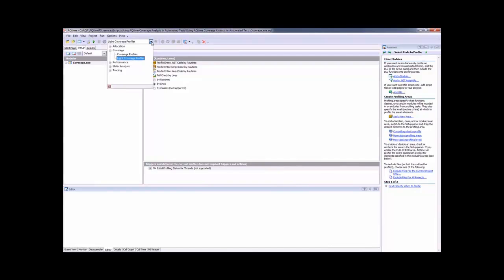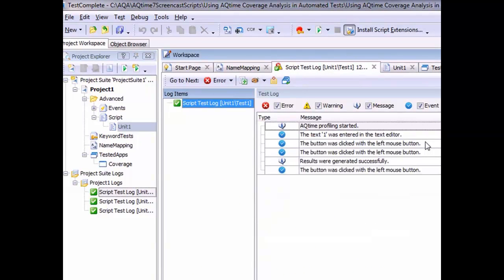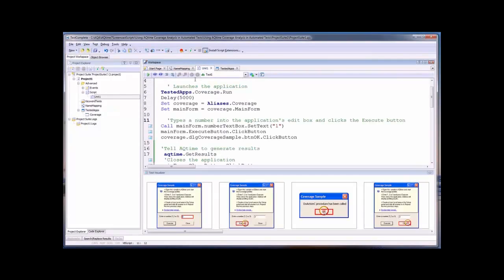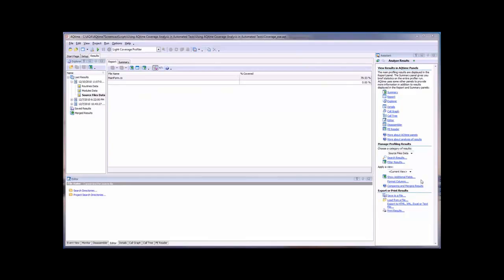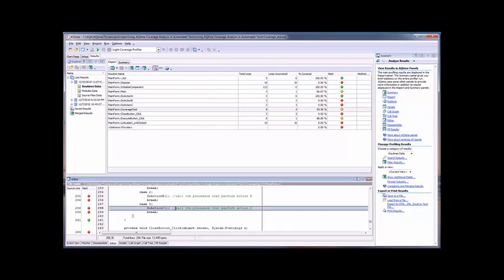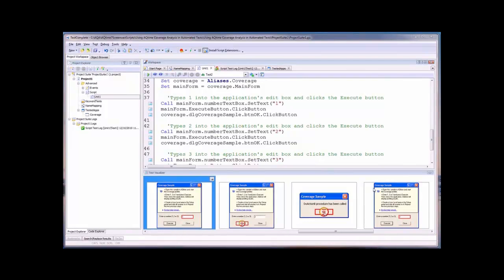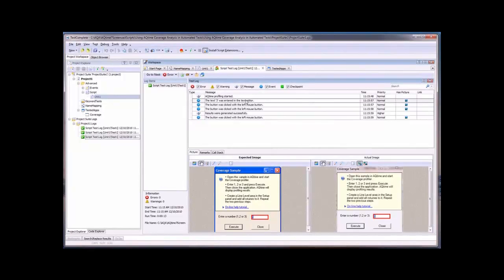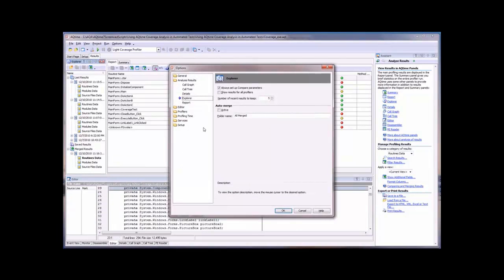Using AQtime Coverage Analysis in Automated Tests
TestComplete provides full support for automated testing of Flash and Flex applications. However, testing such applications requires that the applications and the testing environment be prepared in a special way. There are different ways to make your Flash-Flex application testable. This video will demonstrate one of them -- testing Flash-Flex applications by using the FlashInjector swf movie.

From this video, you will learn:
 * What FlashInjector is.
 * How to configure Adobe Flash Player for using FlashInjector.
 * How to explore Flash-Flex application objects in TestComplete's Object Browser.
* How to add a Flash or Flex application under test to a TestComplete project and record a test against it.
* How to access public properties of Flash-Flex objects in TestComplete